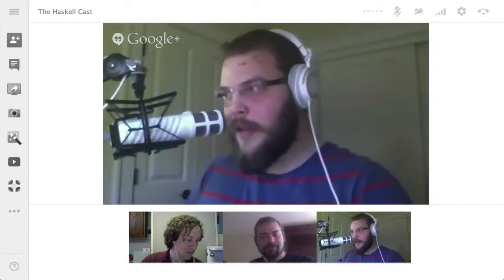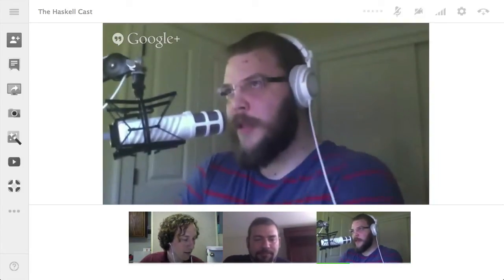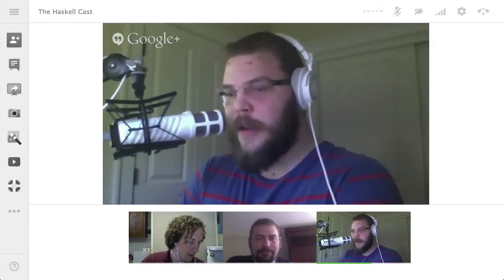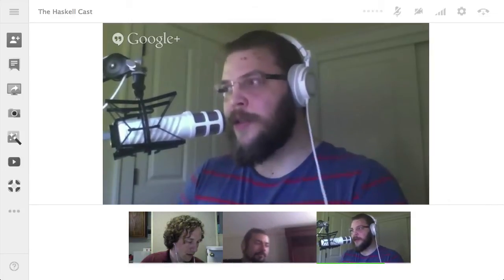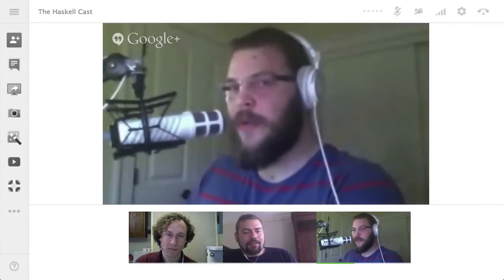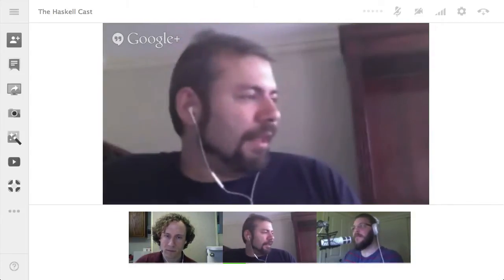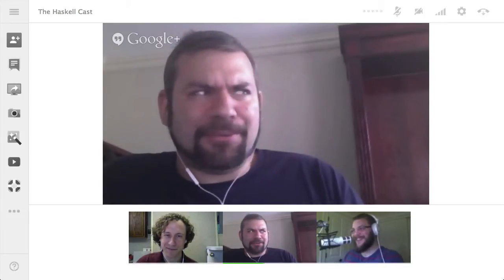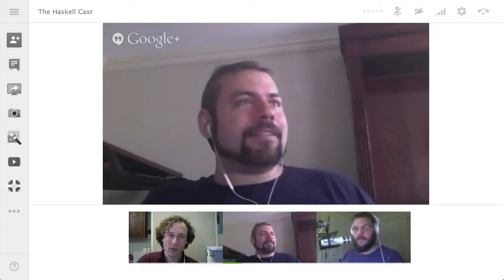The Haskell Cast #1 - Edward Kmett on Lenses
Edward Kmett joins us to talk about lenses, comonads, and the future of the Haskell core libraries. He also shares with us how he discovered Haskell, his academic background, and advice for new Haskell developers being exposed to the math concepts inside of his libraries for the first time.